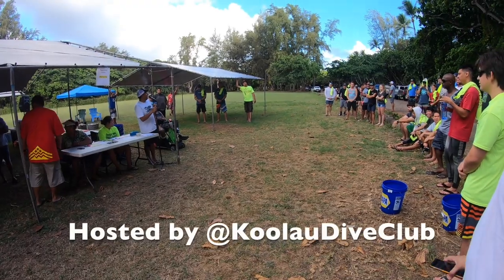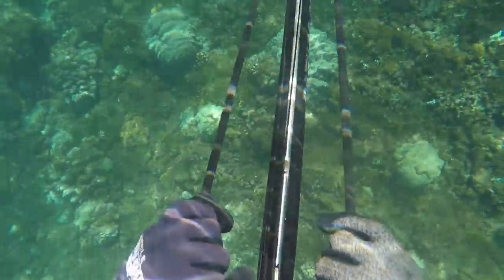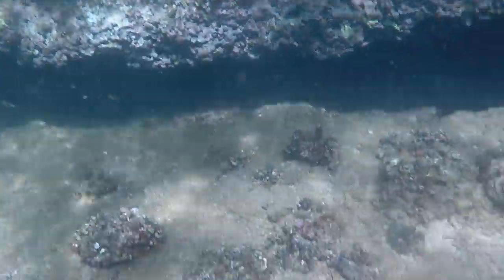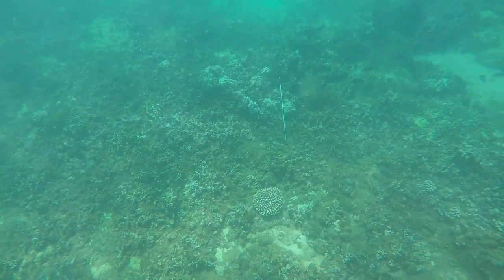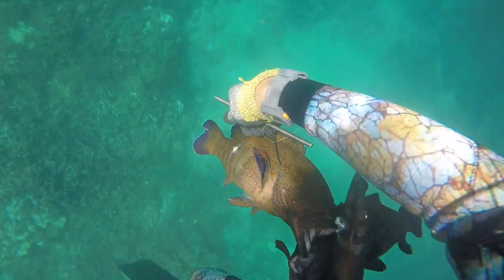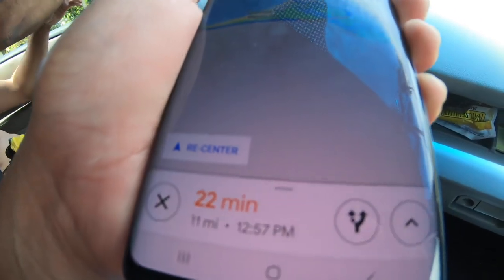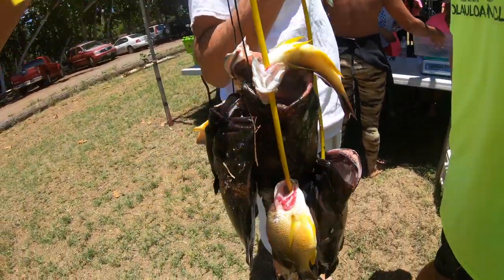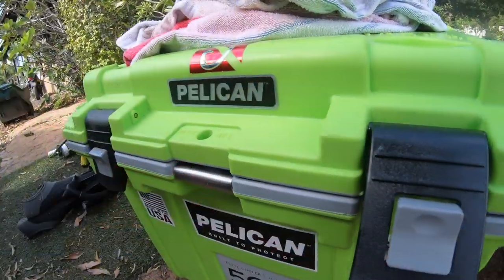Spearfishing Hawaii 2019: Taking Out Invasive Fish In The RGM 6 Dive Tournament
In today's episode we are spearfishing on the North Shore of Oahu, and taking out some invasive fish during the RGM6 Dive Tournament hosted by the Koolau Dive Club(link below). Invasive fish are very problematic for Hawaii's reef because they eat endemic species as well as other food sources our local fish rely on.

 The 3 different types of invasive species are Roi(Peacock Grouper), Toau(Blacktail Snapper, and Ta'ape(Bluestripe Snapper). You can find them on nearly any reef structure, there is no size or bag limit so feel free to catch as many as you can to remove them from the water.

 I'd like to give a big thank you to the folks that made the event possible, it was incredibly organized and a great opportunity for new divers to get their gills wet. I'm looking forward to next year's tournament.

|Music|
Intro:"JUICE"-Ryan Medrano
Outro:"No Like Expose"-Kepa Kruse

Mask&Snorkel Mask: Gull Mantis Amber Lens Mask(My mask)

Snorkel: Super Bullet Snorkel(My snorkel/black)

Fins: Cressi 2000HF(My personal fins)

Wetsuit(HECS Full body suit)

Weight Belt

Dive Knife

3-Prong(Evolve Polespear/The best) 9ft

Speargun(Hammerhead Evolution2) 90cm

Dive Buoy